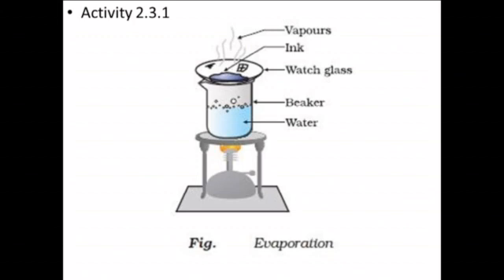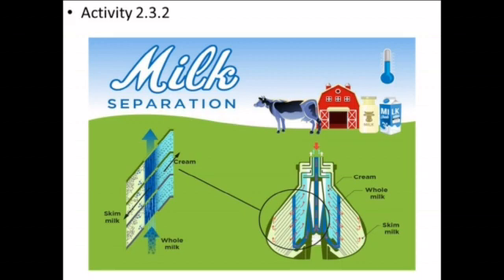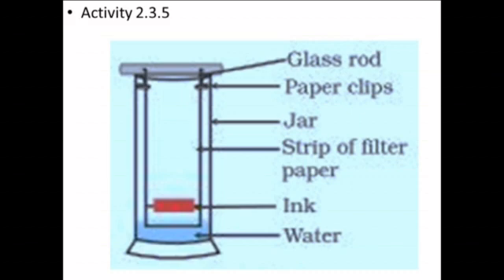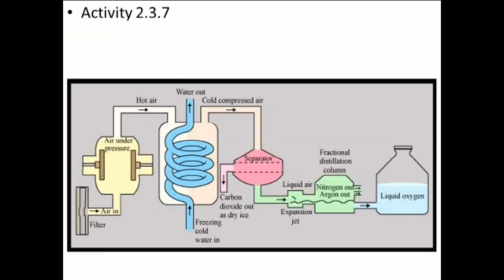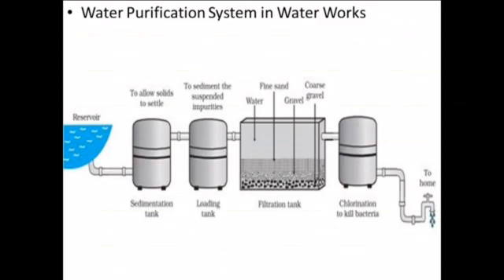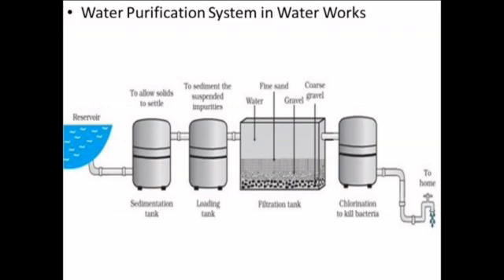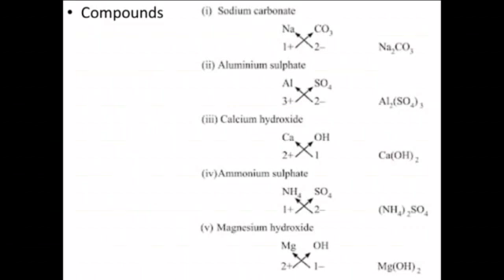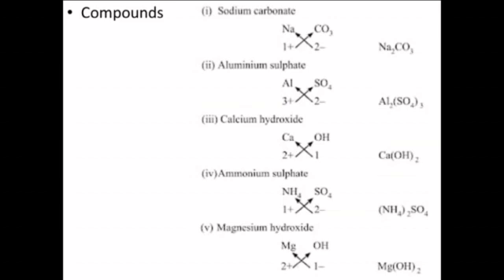Period no 1 Standard IX Chapter No 2 10 September 2020